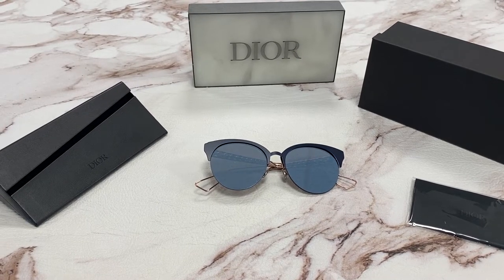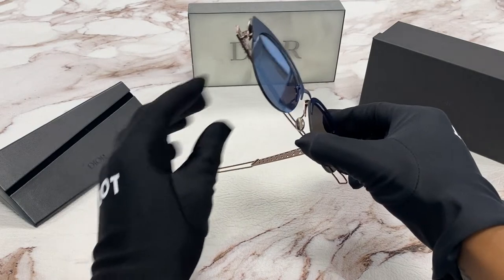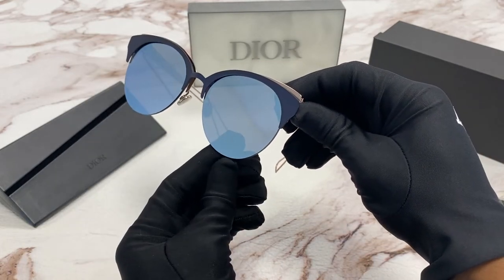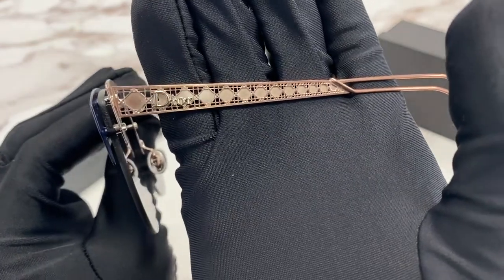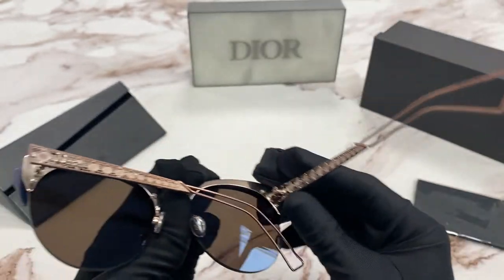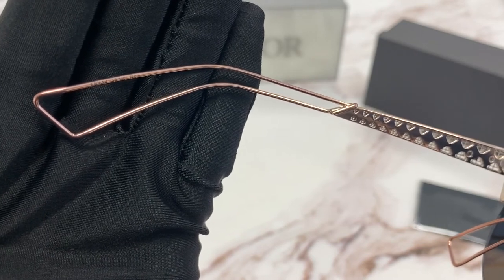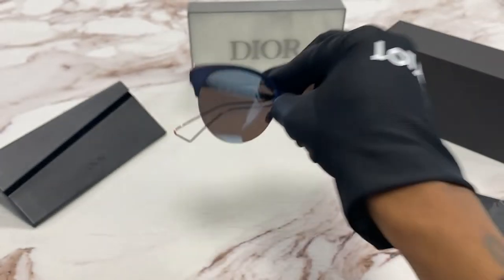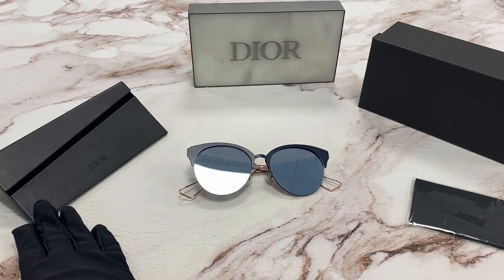Christian Dior Sunglasses Model- Diorama Club/S Color- FBX/A4 Matte Blue-Pink-Mauve Green Lenses